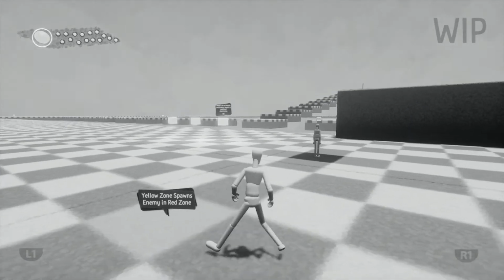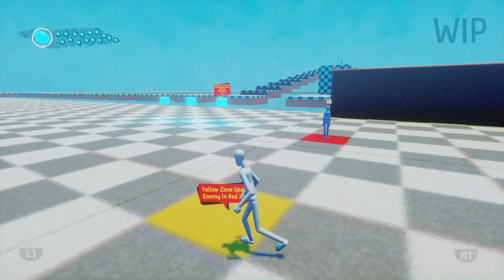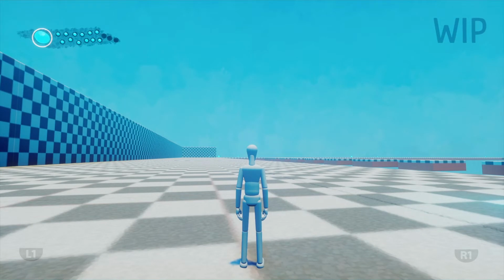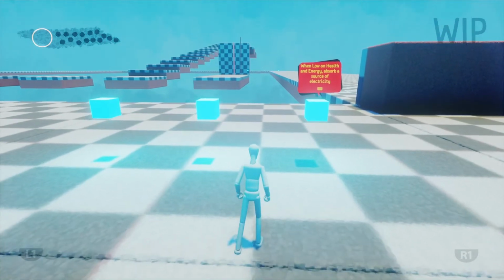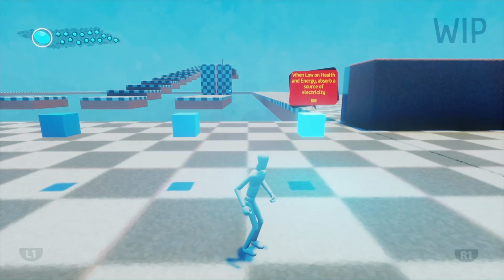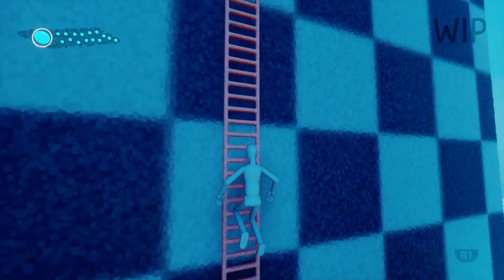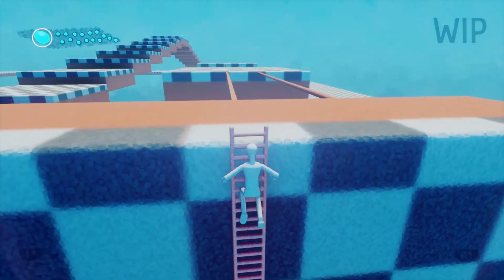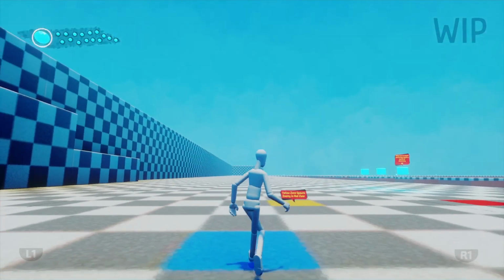Infamous 3 (Fan Game) DEVLOG 4 Week 5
I cover tweaks to the HUD, the new energy system, and a platforming mechanic.

Thanks Angelotje for your ladder tutorial!